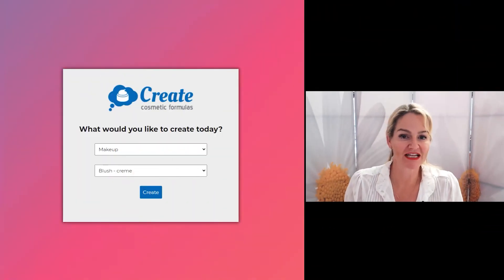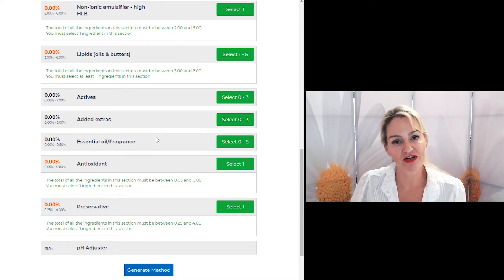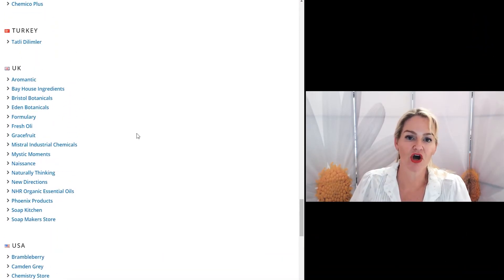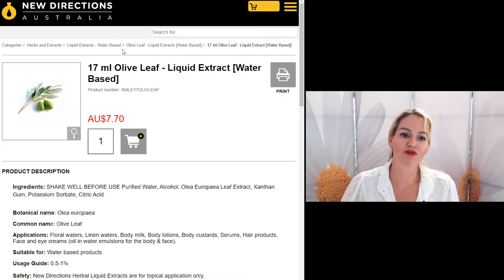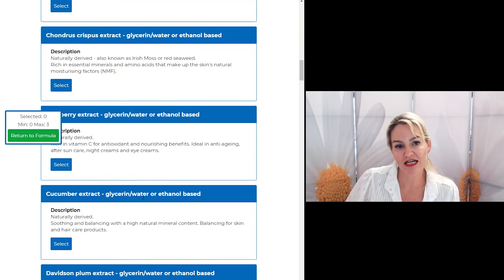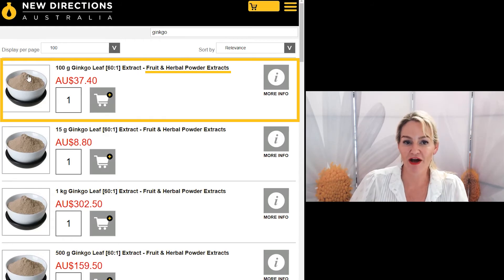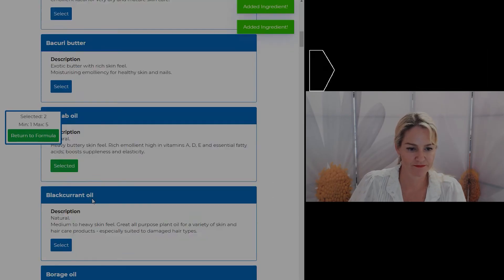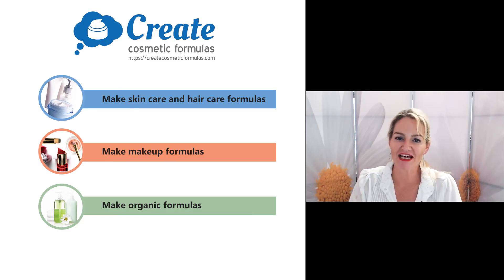How to use herbal extracts in cosmetic formulas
Wondering how to use herbal extracts in your cosmetic formulas, or how much to use, and which ones are best for certain skin or hair types and conditions? Wondering how to add powder or liquid extracts to your formulas? This video shows you how the Create Cosmetic Formulas program helps you pick and choose which extracts to use in your formula, and how much to add. Try the program now, stop wasting materials, every formula works! Watch how.

Create cosmetic formulas is a revolutionary new program that helps you make cosmetic formulas, without needing and experience or cosmetic science training. Select cosmetic ingredients you want your cosmetic formulas to contain, and avoid the ones you don't. The Create Cosmetic Formulas program then automatically creates a method to help you put your needing to know the how and why of cosmetic formula creation. Get making cosmetics confidently!